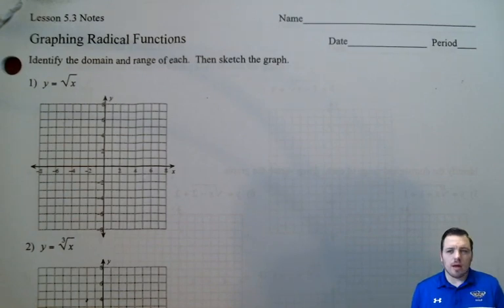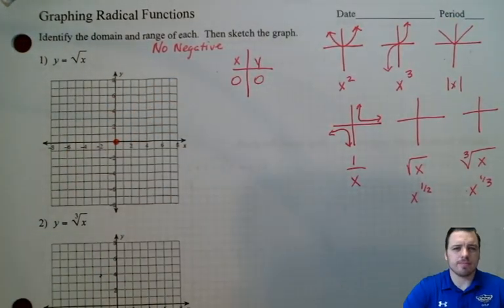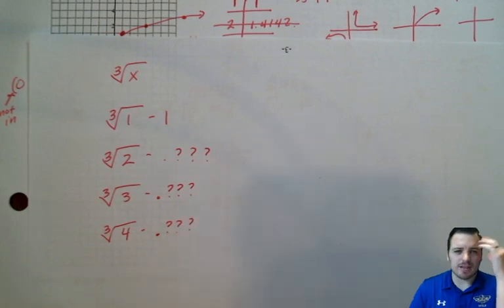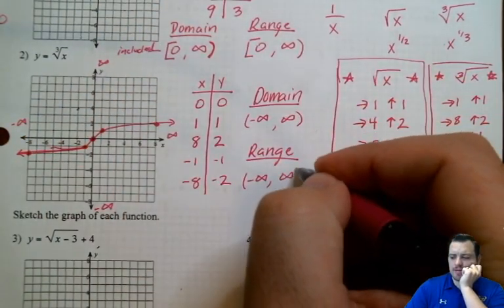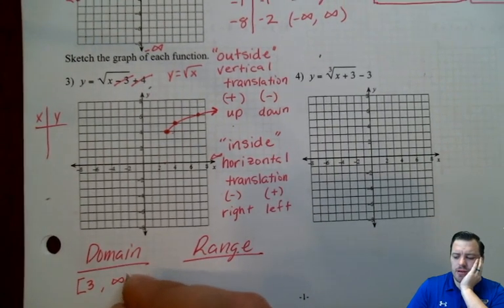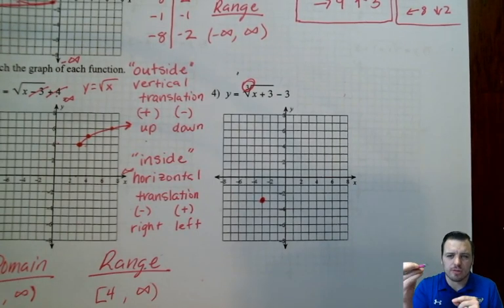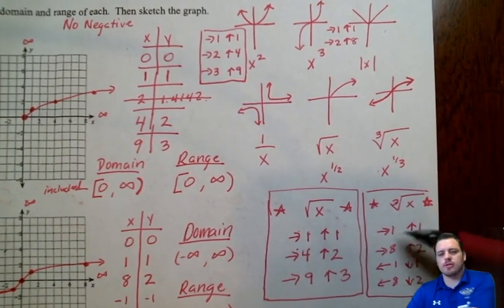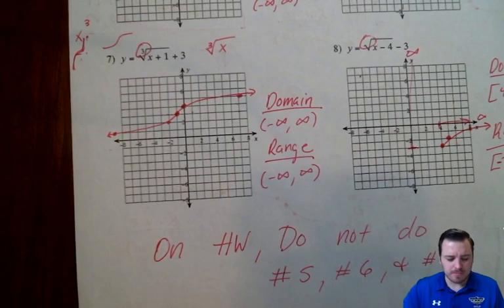Lesson 5.3 Notes Lecture Alg II